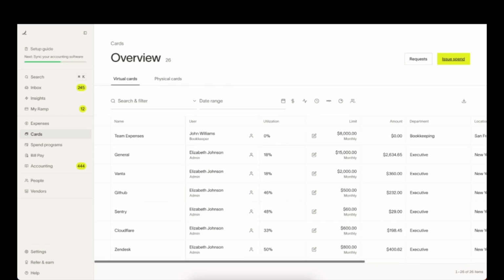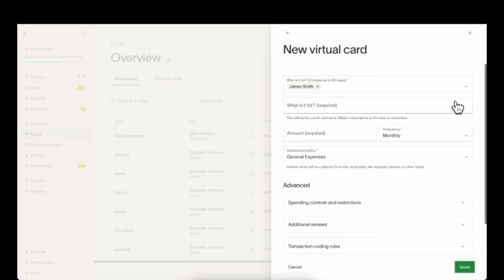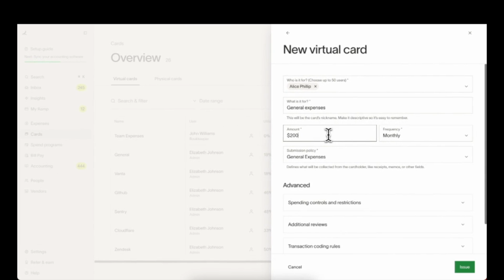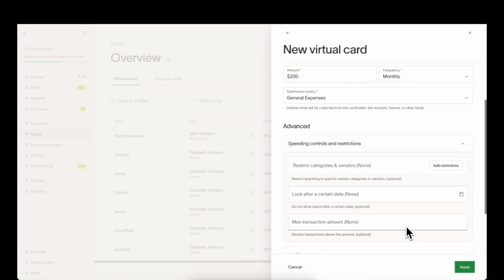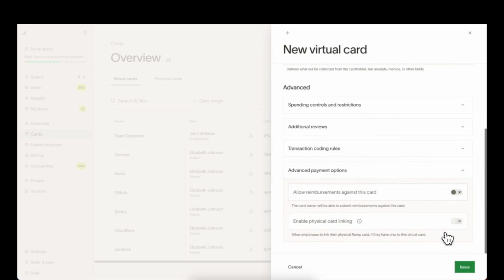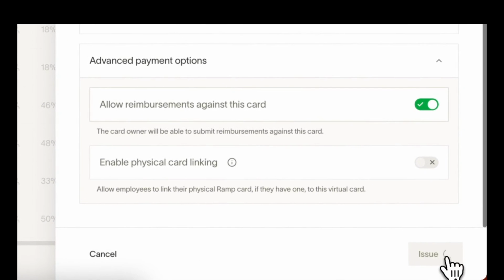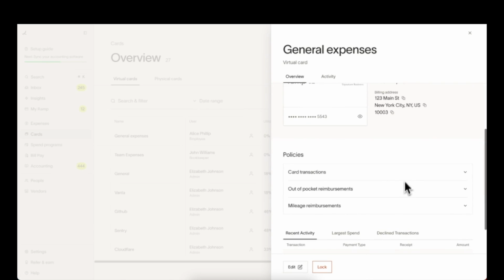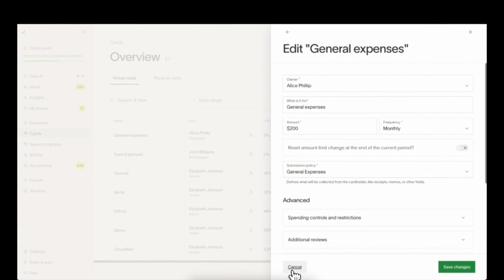How to issue and use a virtual card